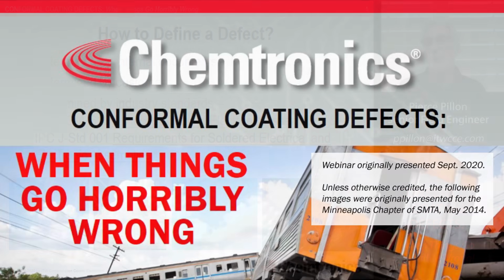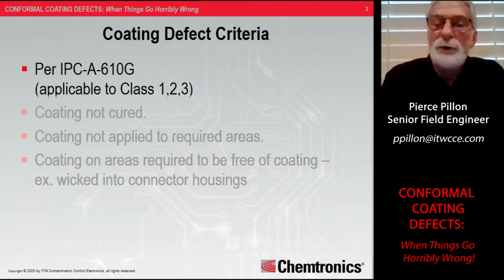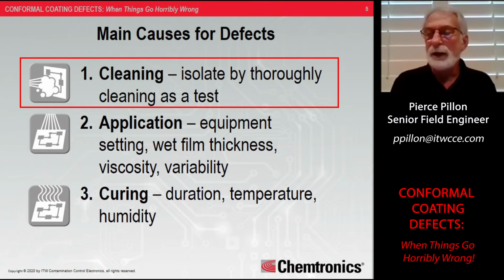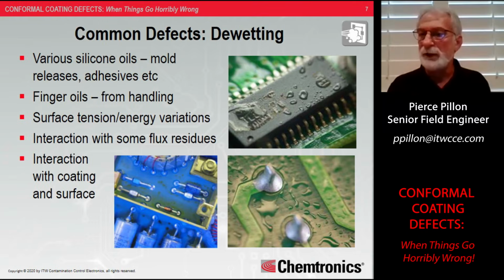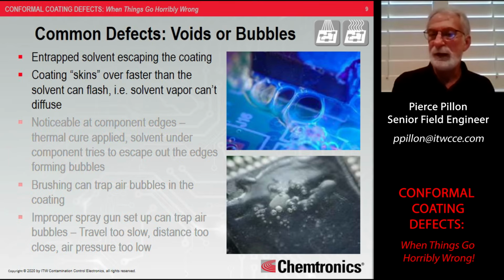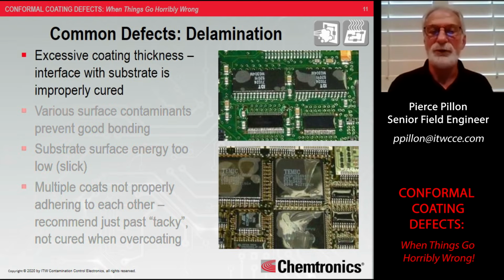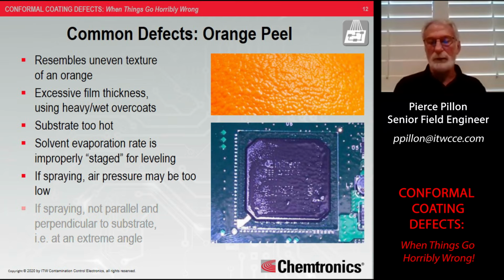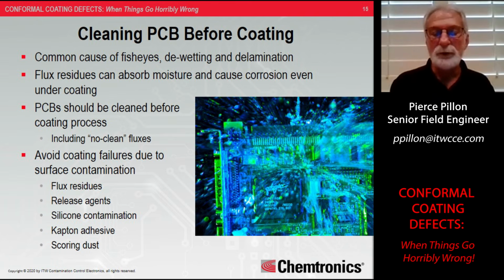Coating Defects webinar video